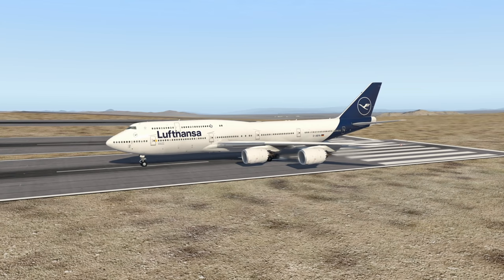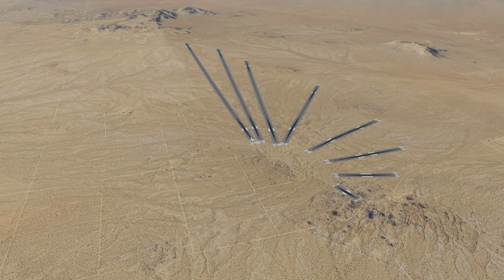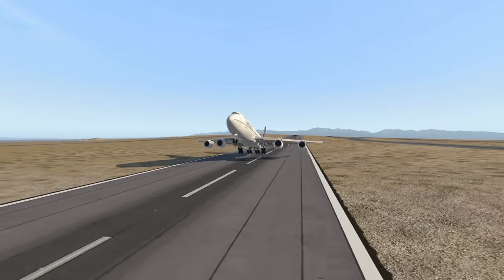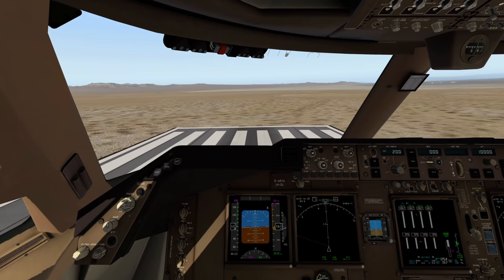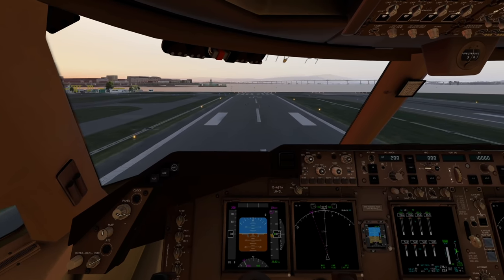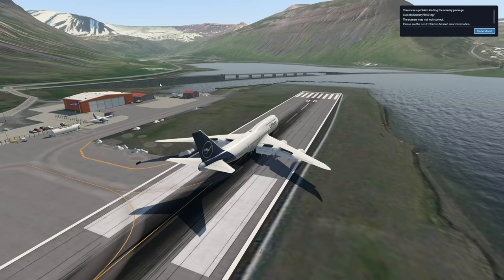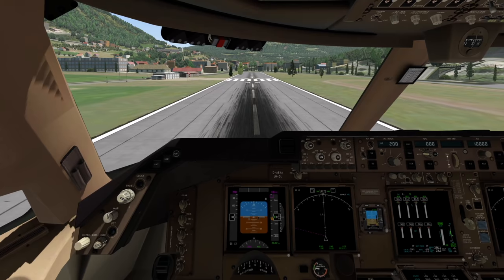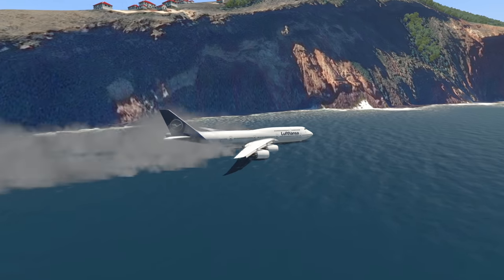How Much Runway Does The 747-8 Really Need?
Today's Video: How Much Runway Does The 747-8 Really Need?

Emil Trane
Patrick Fox
FalasiGamer
Alexander pace
Brady Brooks
OK
T Bone
C4 Shadow
CannedPig TV
pevetti
Tushar Agarwal
Cebu 516
Swiss001FanBoy
F. E kohlbrenner
TheBest RBLX
Stuntpilot22
Tim Kluttig
Ethan Glucroft
weebletter weed
Manuel Salmun

PC:
15" MacBookPro Touchbar (highest specs) for editing.

©Swiss001 2019